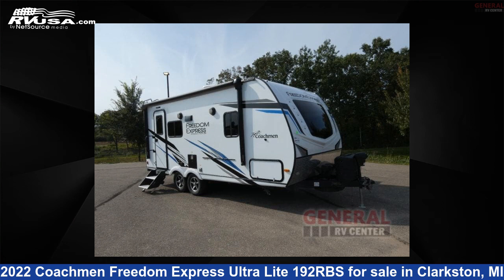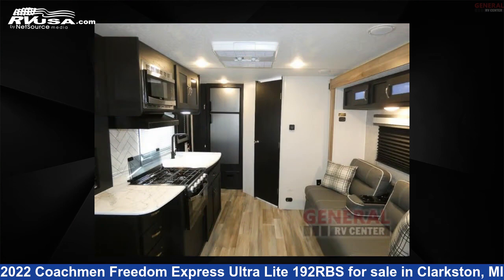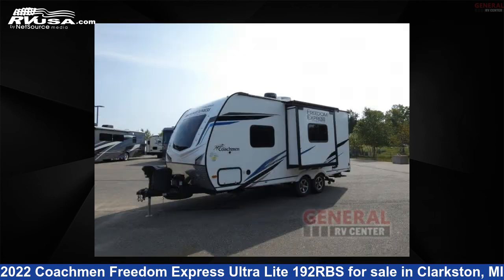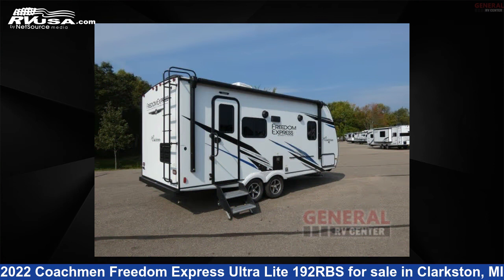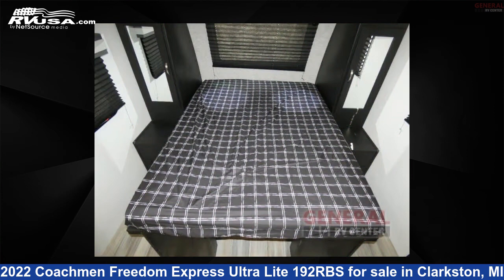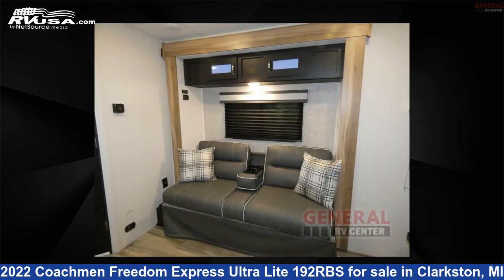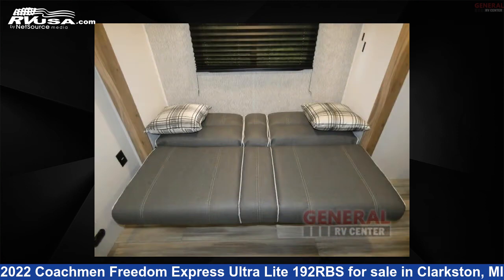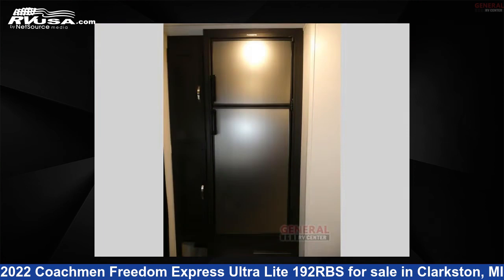Unbelievable 2022 Coachmen Freedom Express Ultra Lite Travel Trailer RV For Sale in Clarkston, MI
This 2022 Coachmen Freedom Express Ultra Lite 192RBS is a Travel Trailer RV. It is located in Clarkston, MI 48348 and is offered for sale by General RV Center. This Used Coachmen Is 22' 0" in length and features sleeps 4, Slideout, and 50 gal fresh water capacity. The floorplan layout of this Travel Trailer features Front Bedroom.